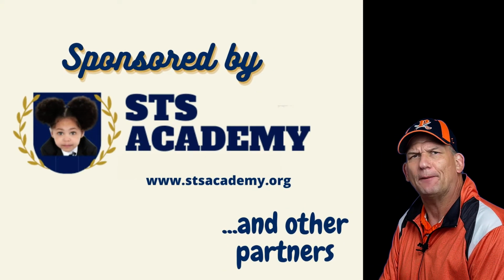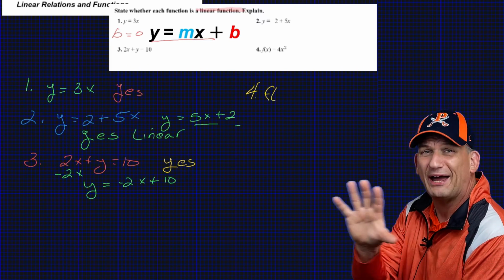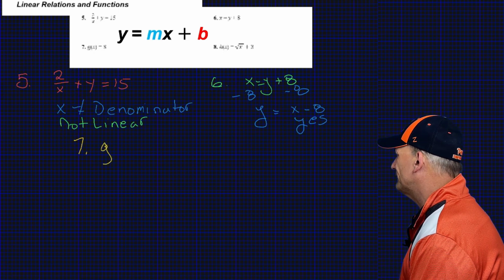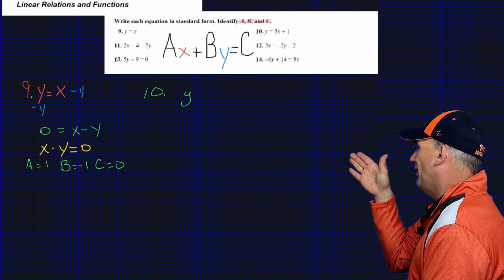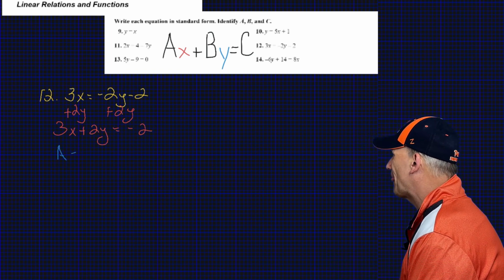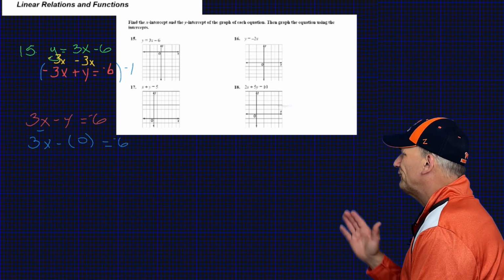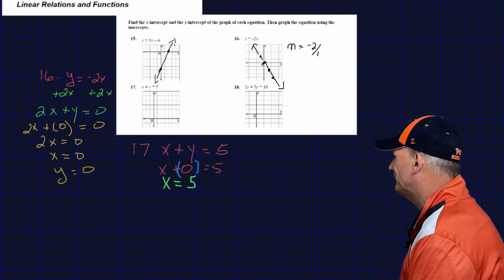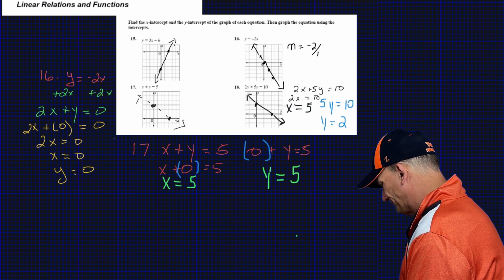McGraw Hill Algebra 2, Chapter 2, Lesson 2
Al Rosetti is a Math Teacher for Pittsburg Unified School District in California.  He is also well known for being one of the best Football coaches in the East Bay.  Join him as he teaches from the McGraw Hill Algebra 2 textbook in these videos.